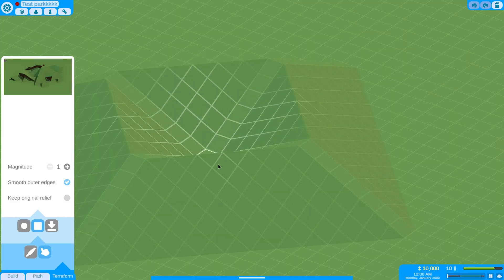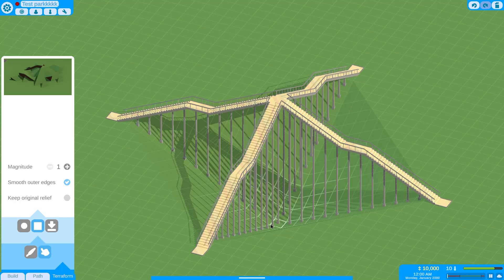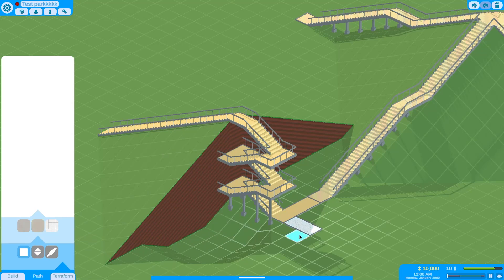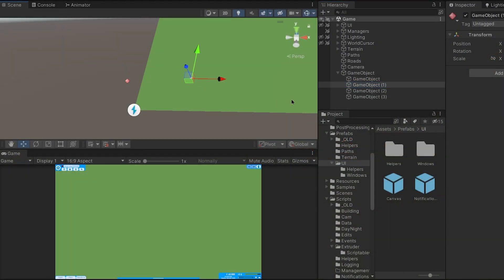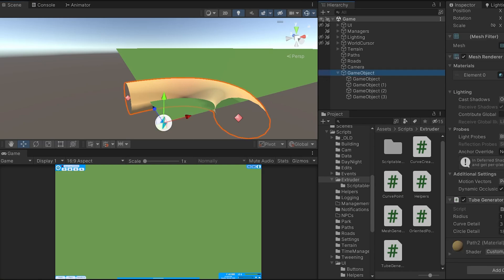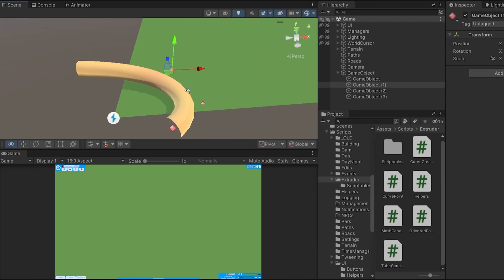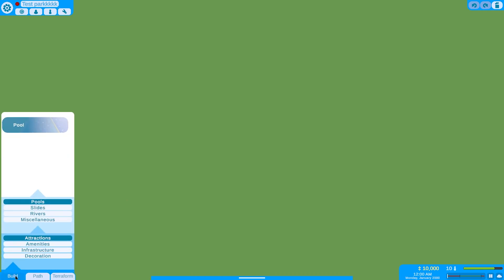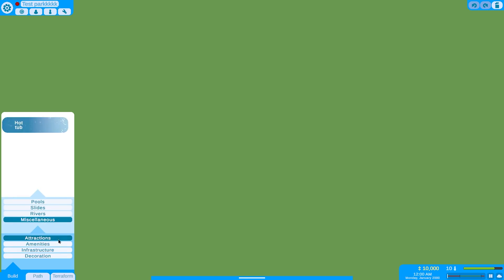Creating a procedural mesh extrusion tool for my waterpark tycoon game [Devlog 3]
Not a whole lot of stuff I got done this week, but hey, it's still something!